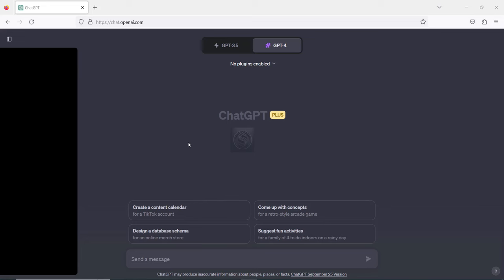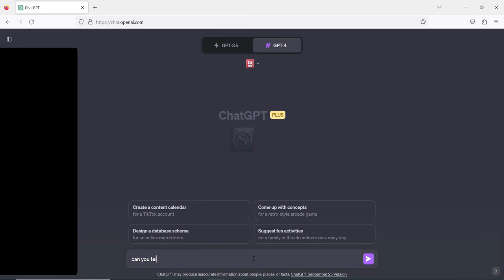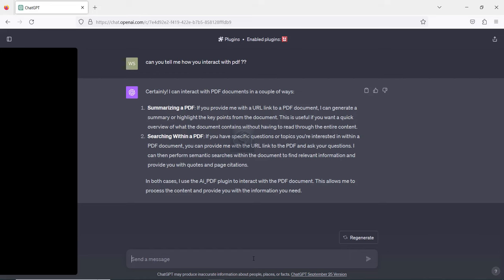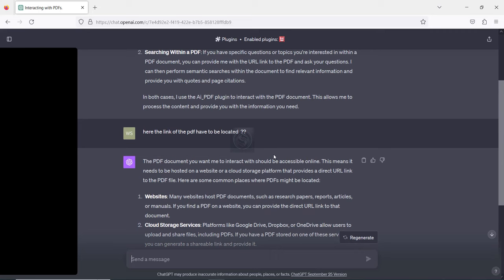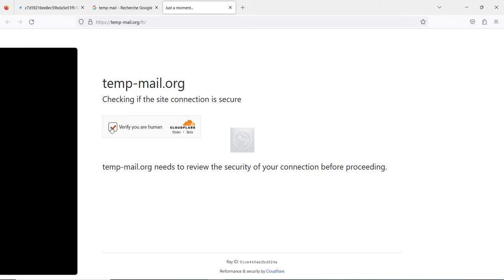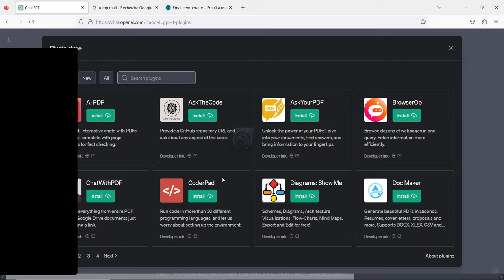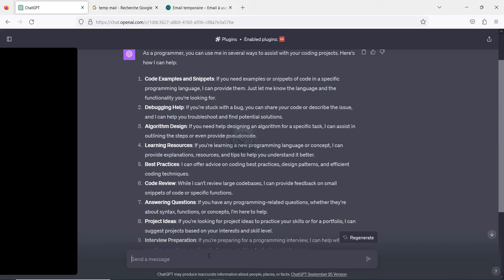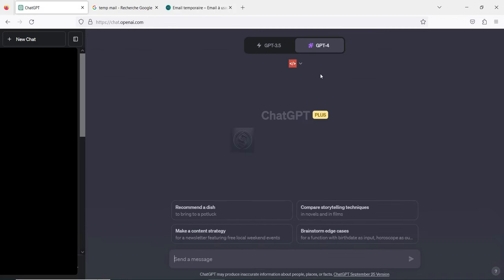Master ChatGPT Plugin in Minutes: A Complete Guide for Beginners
Unlock the full potential of ChatGPT with our comprehensive guide! In this video, we delve deep into the world of ChatGPT plugins, offering you step-by-step instructions, best practices, and insider tips. Whether you're a complete beginner or looking to enhance your existing knowledge, this video is your one-stop resource for all things ChatGPT plugin-related. We cover installation, customization, and practical applications to ensure you get the most out of this powerful tool. Don't miss out on the opportunity to transform your ChatGPT experience - watch now and join the community of savvy ChatGPT plugin users!

Timestamps:
0:00 - Introduction to ChatGPT Plugin
1:30 - Installing the ChatGPT Plugin
3:45 - Customizing Settings
5:20 - Practical Applications
7:10 - Troubleshooting Common Issues
8:50 - Advanced Tips and Tricks
10:25 - Conclusion and Additional Resources